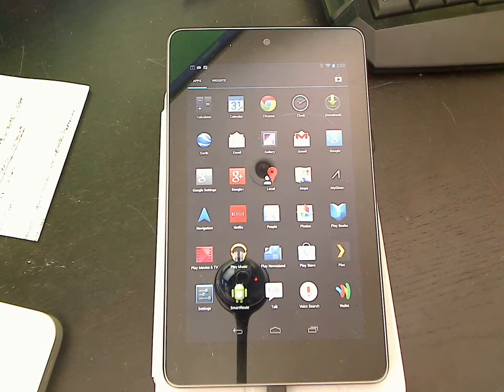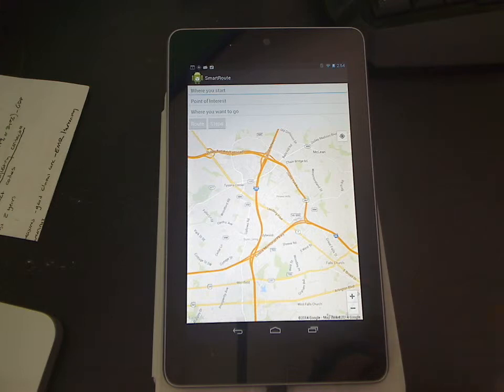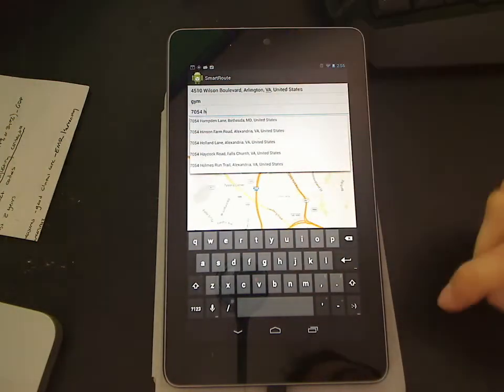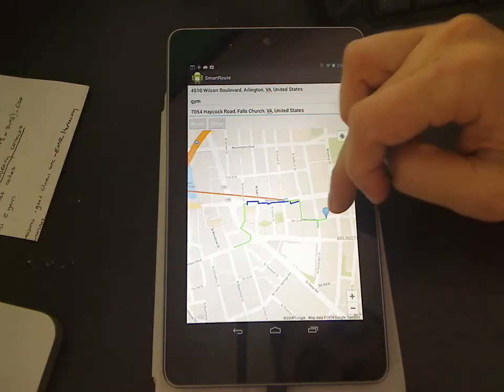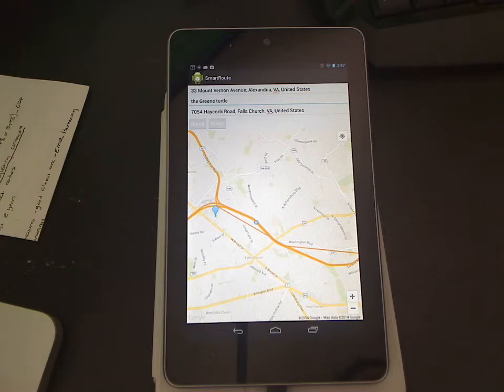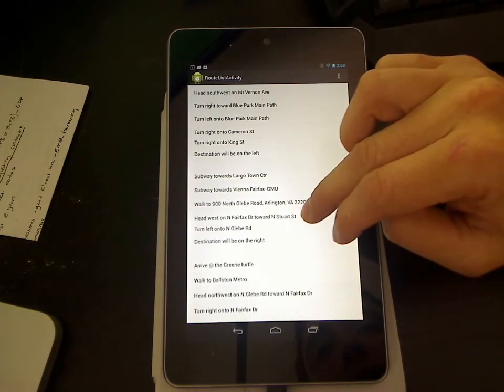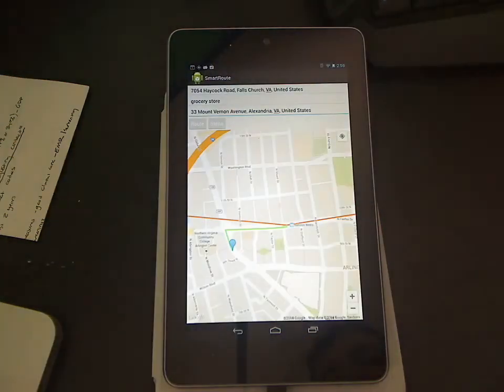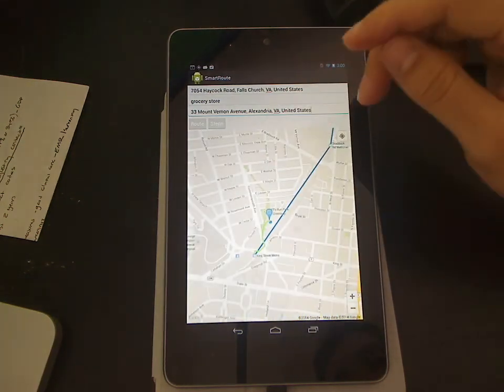CS6605 Final Project